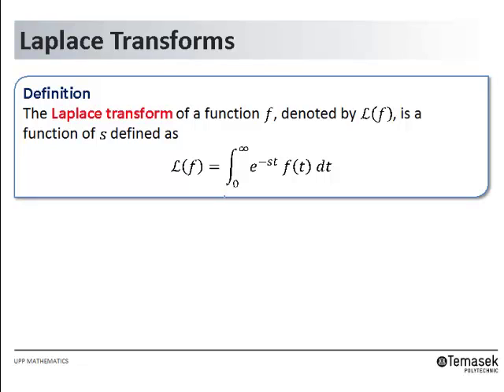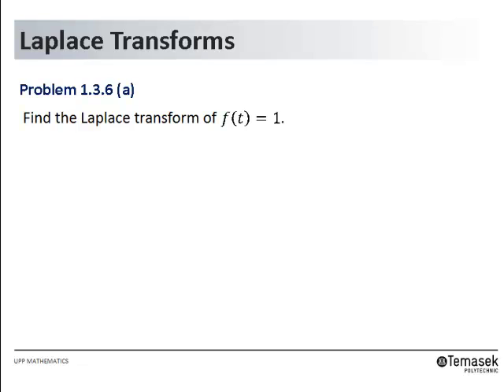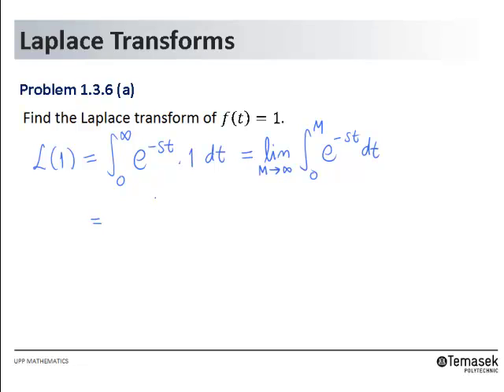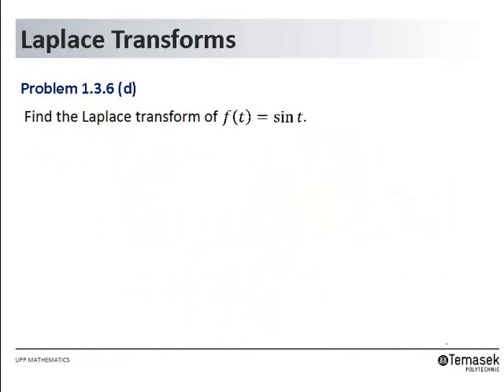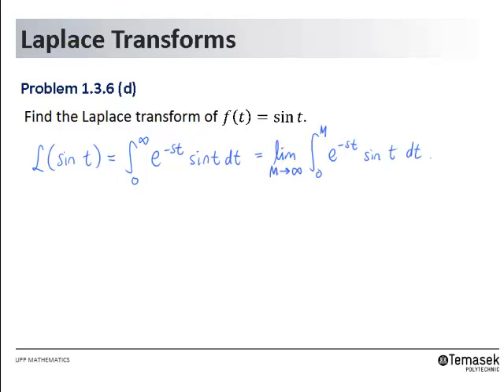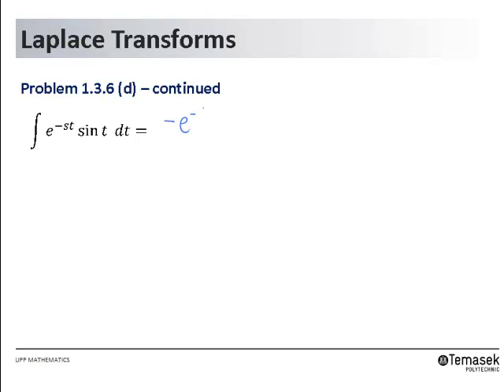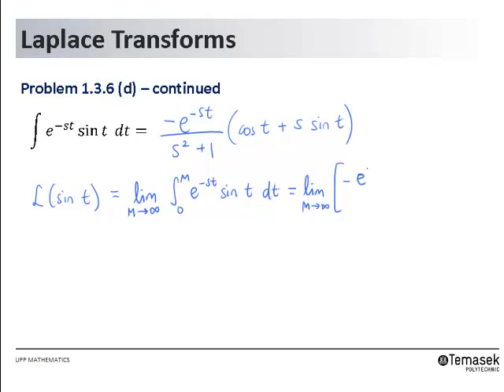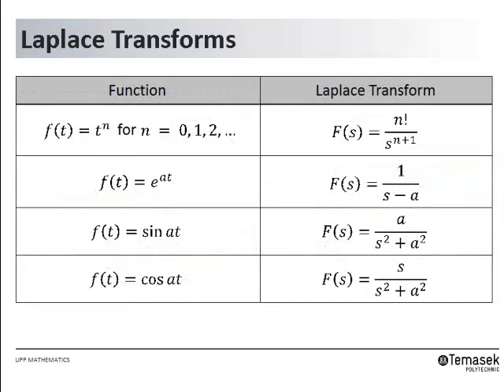Improper Integrals and Laplace Transforms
A discussion of the definition of the Laplace Transforms and the calculation to derive the Laplace transforms of of f(t)=1 and f(t)=sin(t).